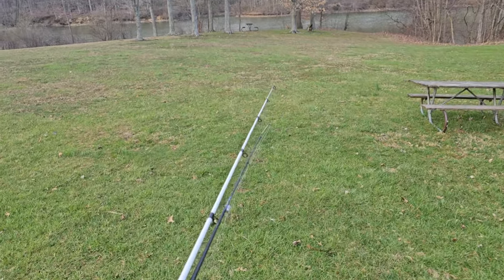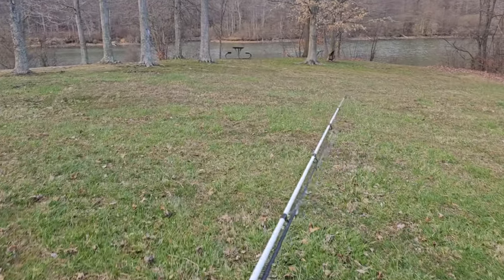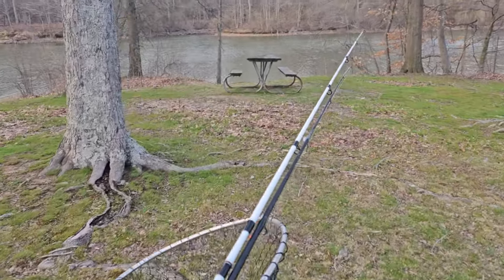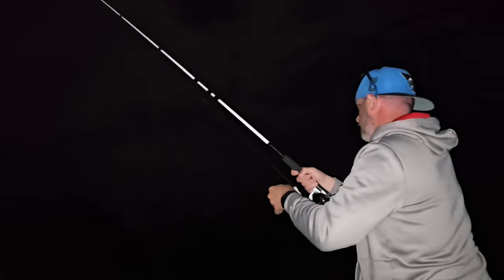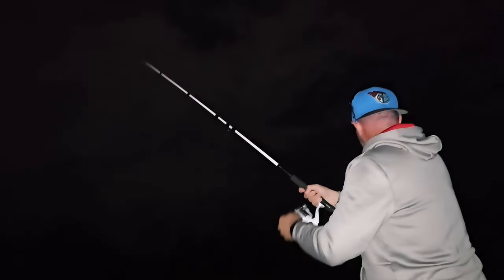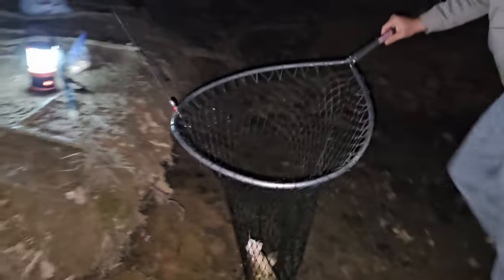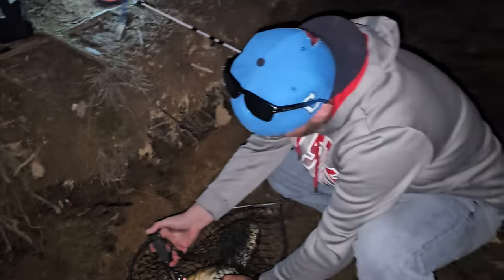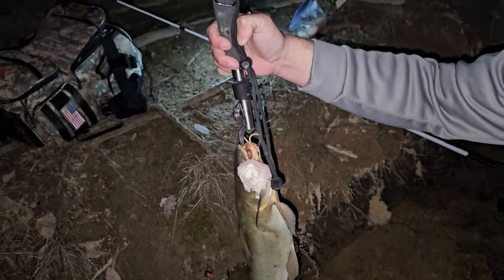Pre Spring Fishing for Channel Catfish using Chicken Breast as Bait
The weather was great for an almost Spring day in Ohio, so we took the opportunity to break out the fishing poles and go fishing. We had a variety of baits on hand including shrimp and chicken breast soaked in garlic, and nightcrawlers. The chicken breast seemed to get the attention. The bite wasn't great, but we didn't leave empty handed.